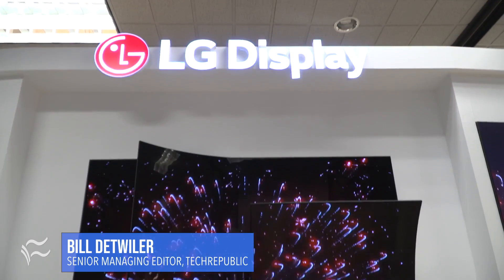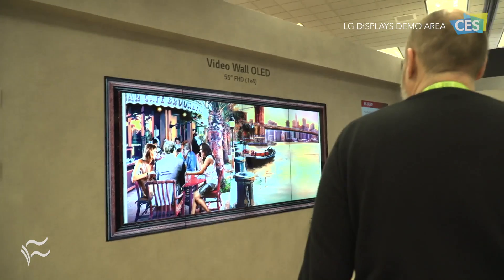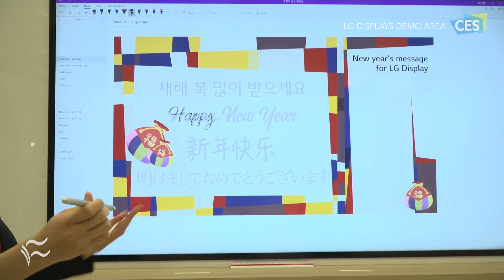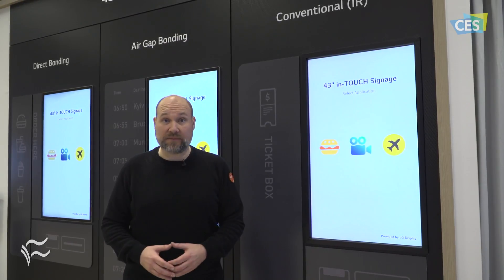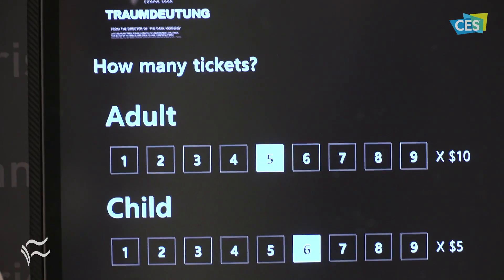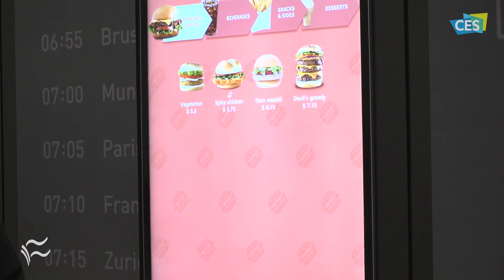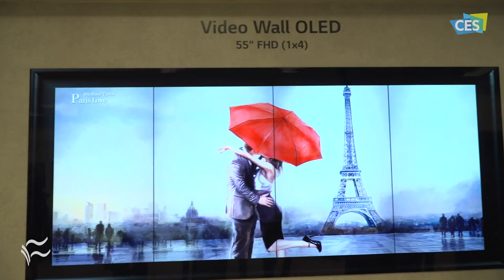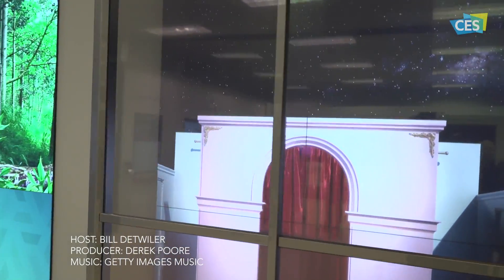CES 2019: LG Display's 86-inch touchscreen would be the perfect addition to any smart office meet…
At CES 2019, LG Display demoed new touchscreens and translucent display tech designed for smart office and retail applications.